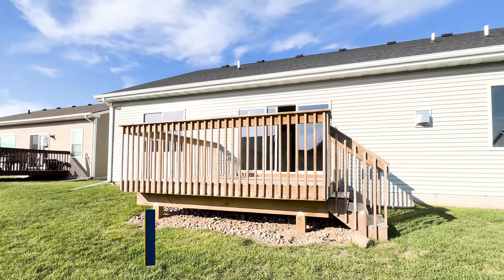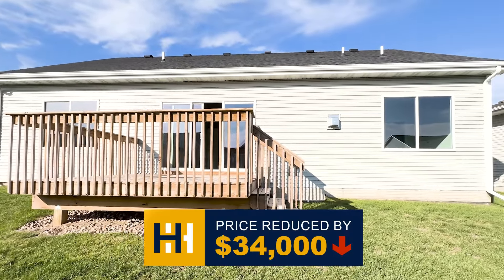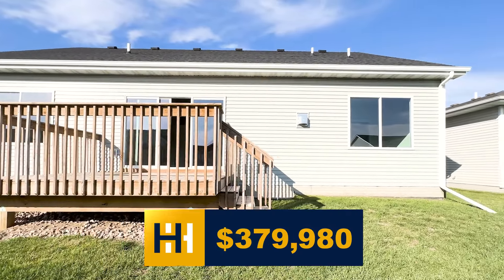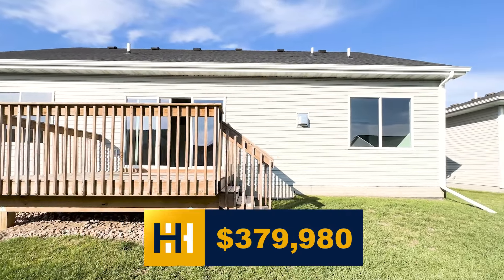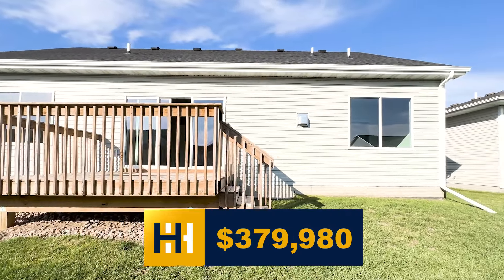9832 Thorton Dr | CROSSHAVEN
MOVE IN READY!! Don’t miss out on this gorgeous Melrose Villa in Crosshaven! Enjoy the peaceful and quiet lifestyle next to Camp Dodge with picture worthy sunsets and natural beauty all while we tend to the lawncare, irrigation and snow removal. Within minutes of 141, Beaver Creek Golf Course, and Johnston High School, this Melrose Villa features a 9’ main floor vaulted ceiling, corner gas fireplace with shiplap below the mantle, quartz island countertop, tiled shower in the primary, and much more! Arlo video doorbell, 12x12 deck, 1-year builder warranty, 15-year waterproof warranty, radon mitigation system, GE & Kohler appliances. Pets are welcome!